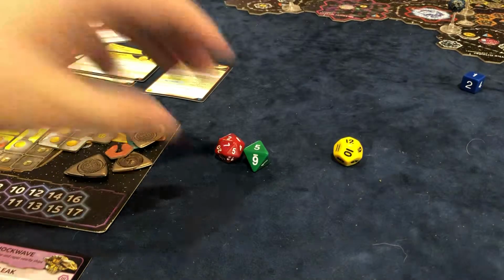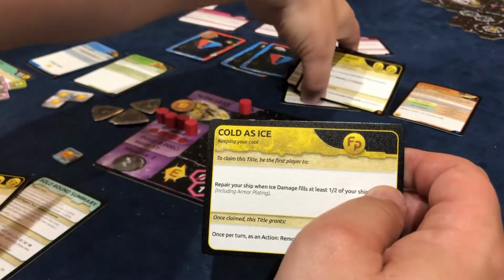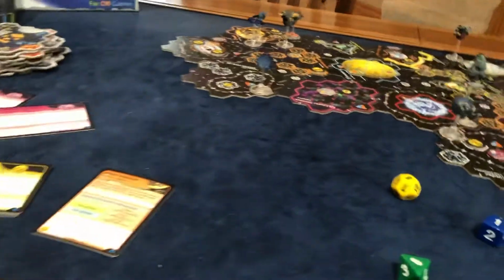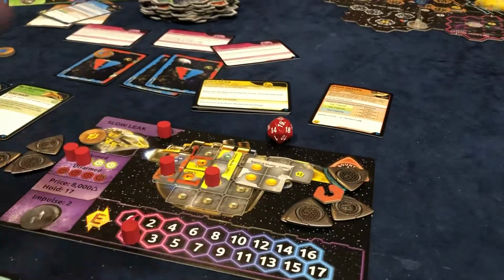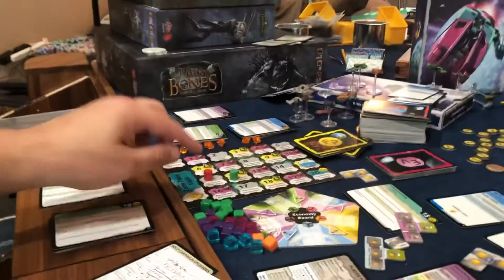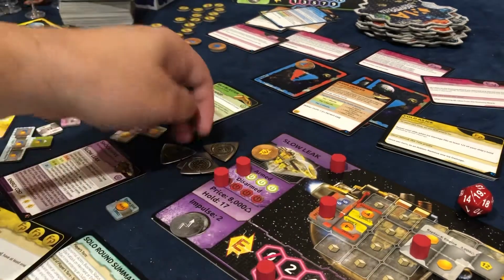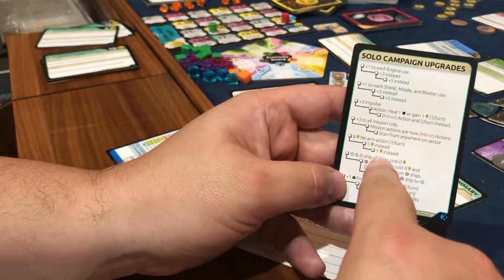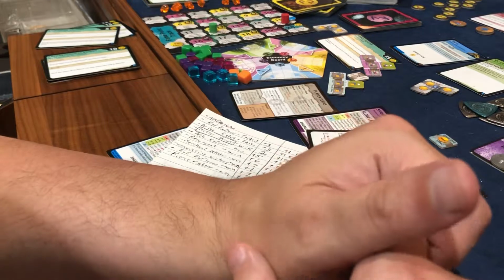Xia solo campaign mission 9 pt 2